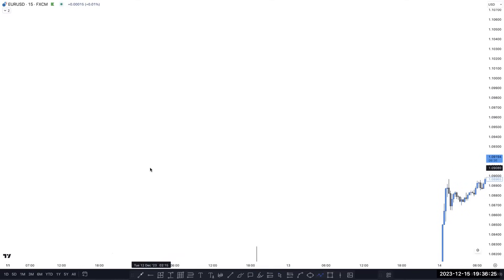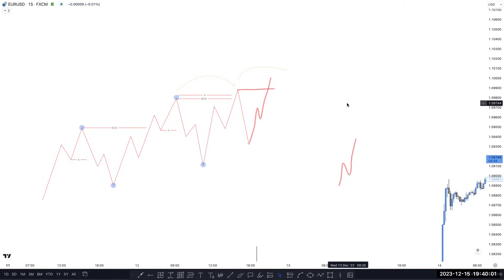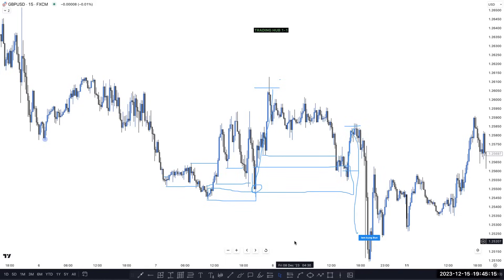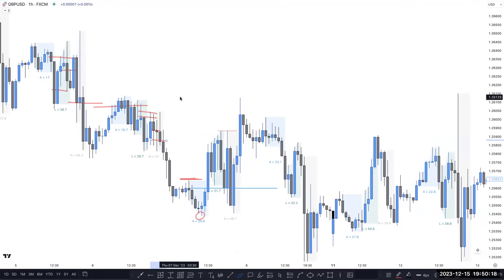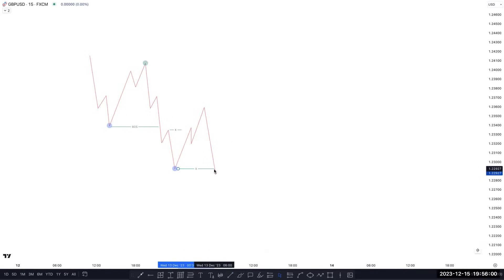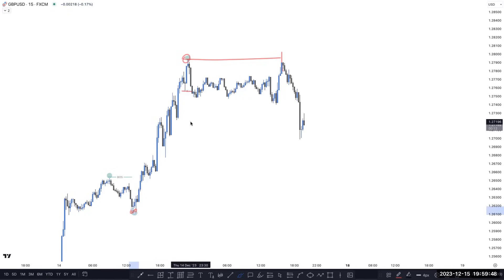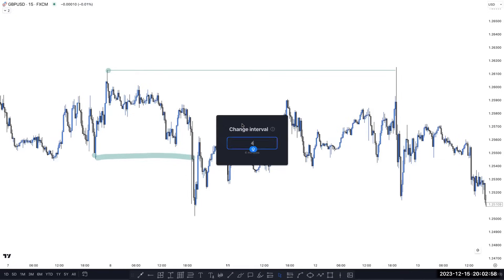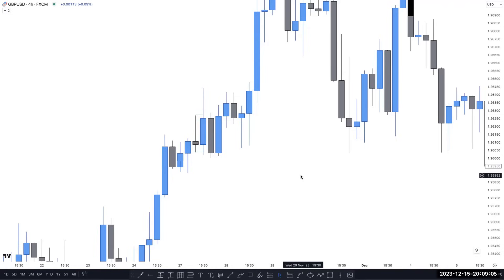1-1 Session With Student | Mr KHAN 👨‍💻